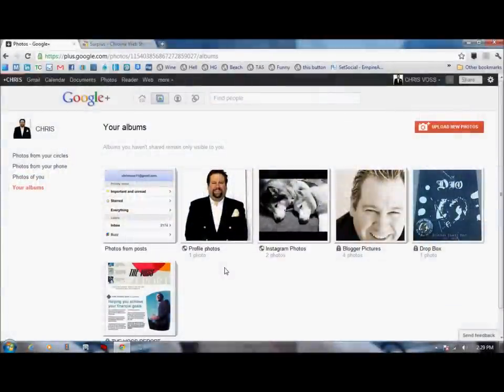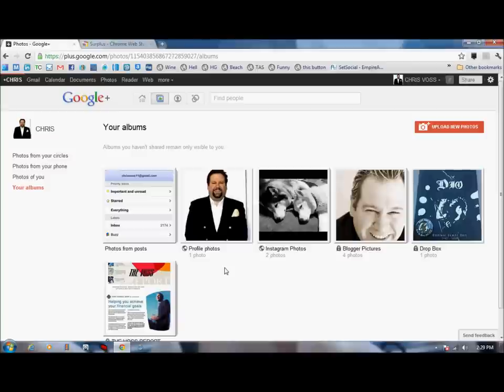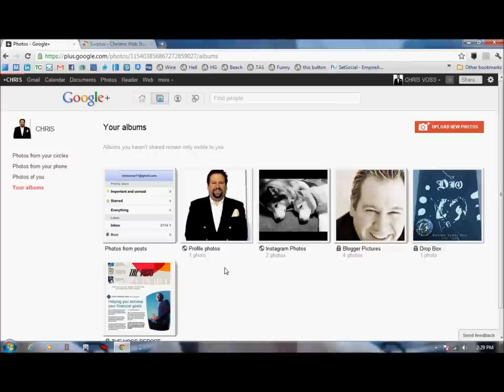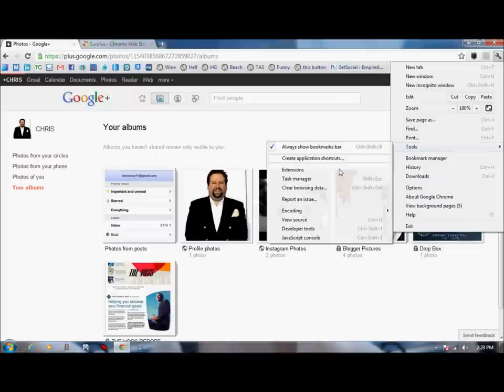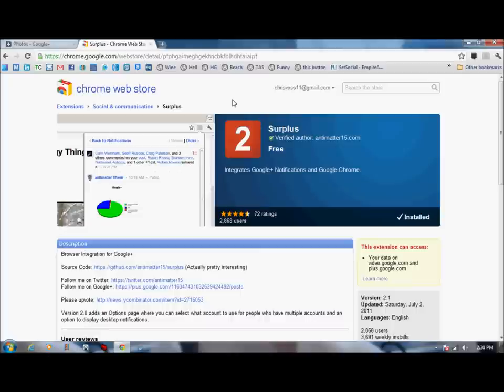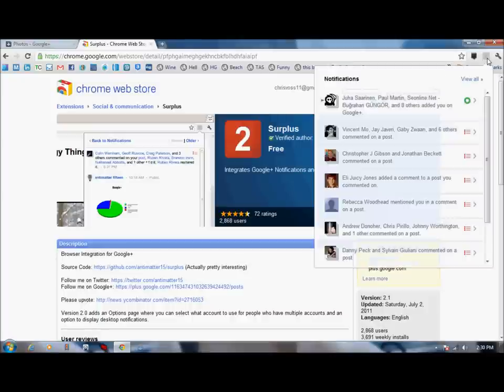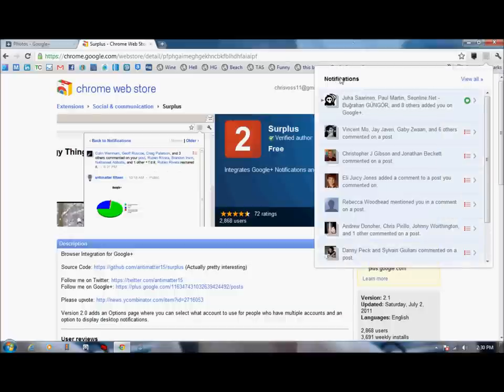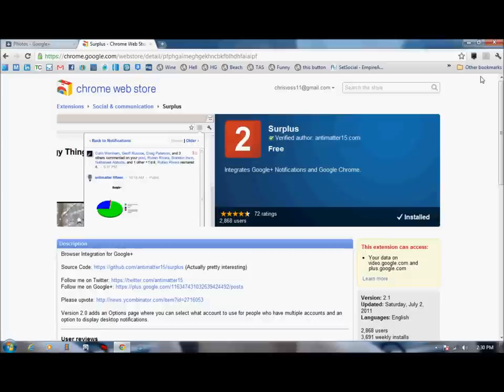Surplus a Google+ Chrome Browser Extension Add On